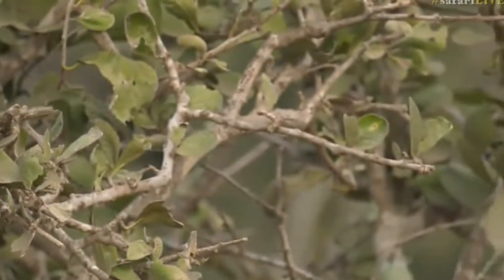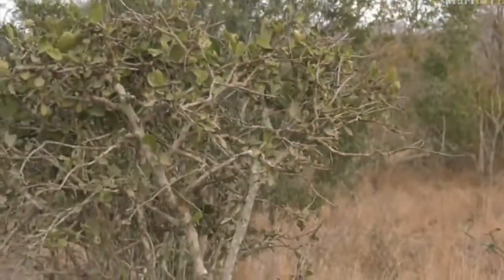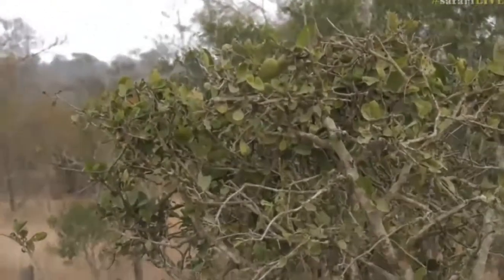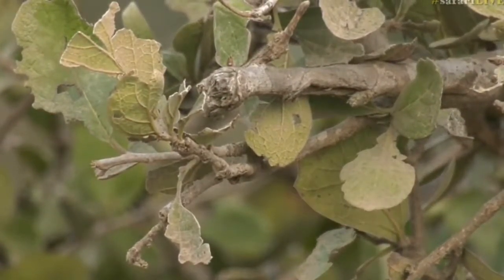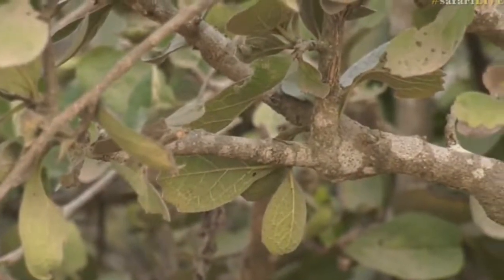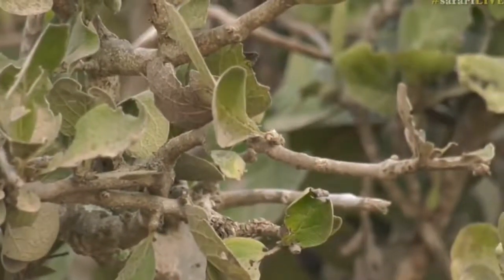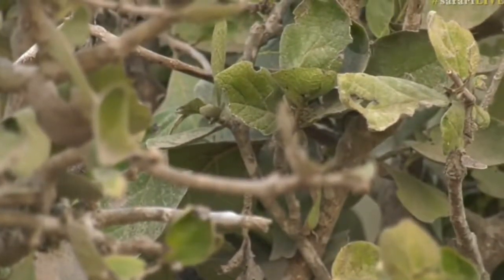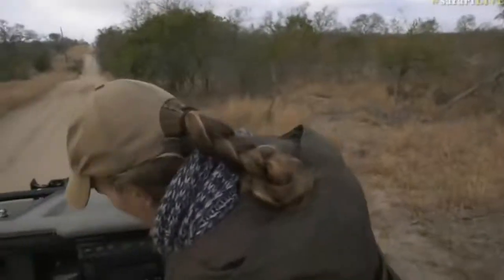July 28 2017- Sunrise - Sandpaper Bush